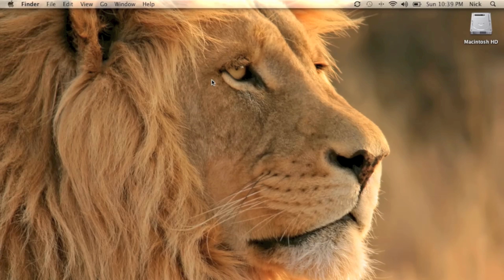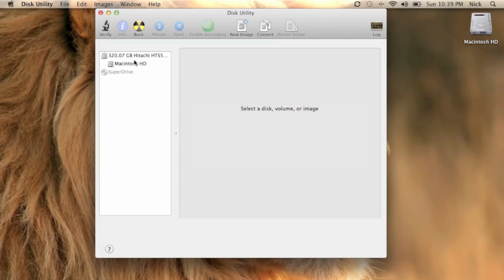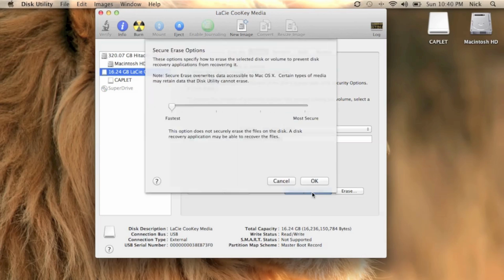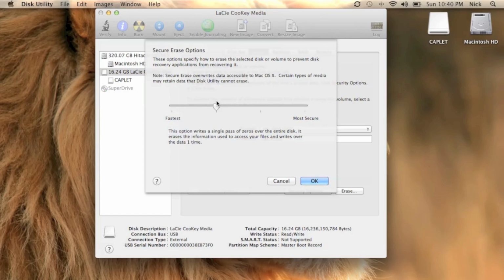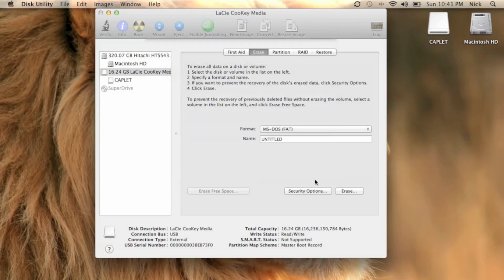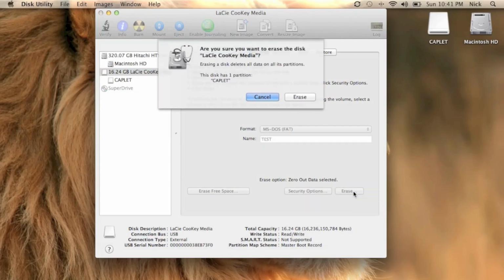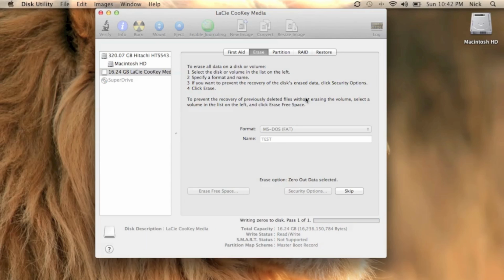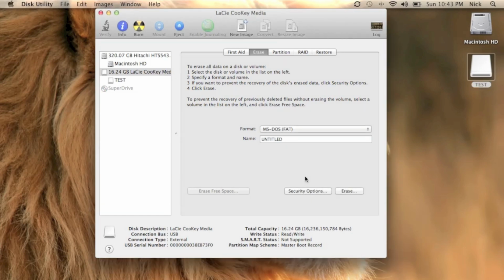How To Securely Erase A Jump Drive or Flash Drive in OSX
This is a short tutorial on how to use Disk Utility to securely erase a Jump Drive or Flash Drive. When you securely erase a disk it is much harder for someone to try and recover data off of the device. Disk Utility is included in OSX. It can be found in Applications in the Utility Folder.

OSX 10.7
Lion
Disk Utility